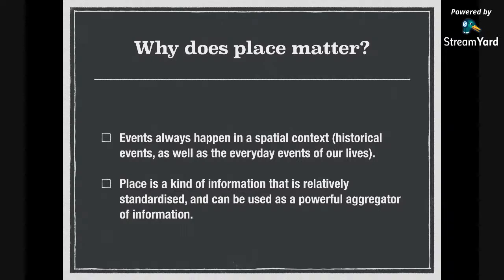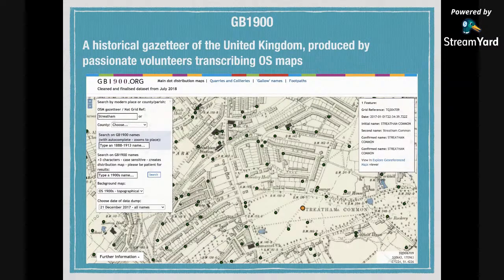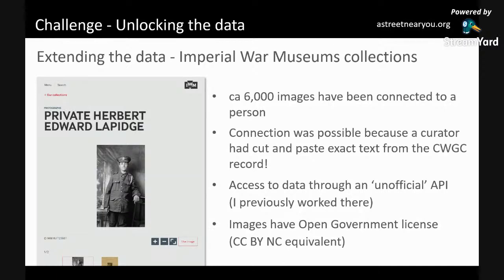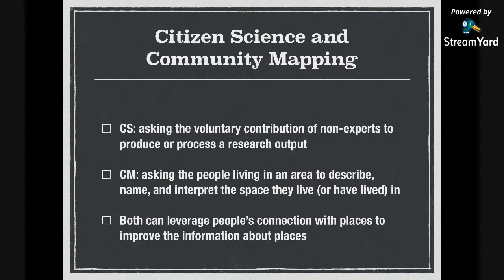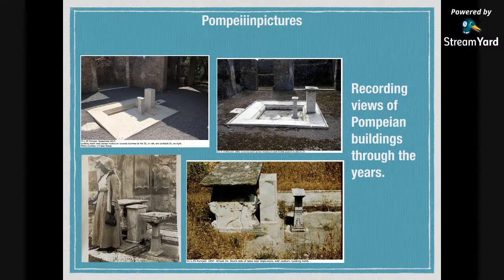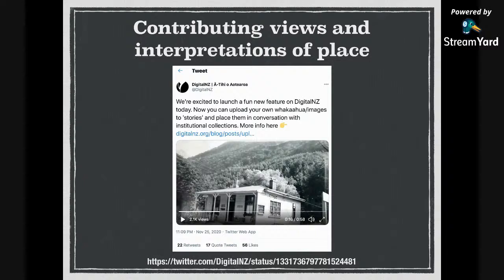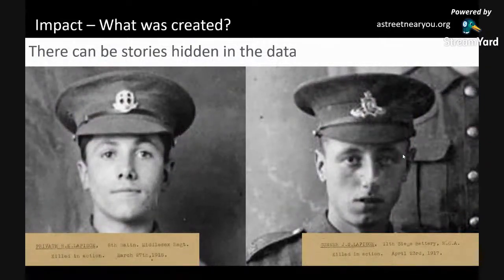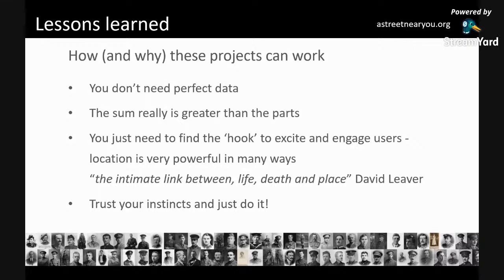Community Mapping (Vitale and Morley)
Sunoikisis Digital Cultural Heritage, Spring 2021
Session 2. Community Mapping
Thursday Jan 28, 16:00 UK = 17:00 CET

Convenors: James Morley (A Street Near You), Valeria Vitale (British Library)

Session outline
In this seminar we will introduce the role that place information plays in cultural heritage, both as a means of engagement for the audience and as an aggregator of heterogeneous resources for cultural institutions. We will look, in particular, at how place is strongly connected with memory and identity, and how this bond can be used to make citizens feel like stakeholders in their own cultural heritage. We will discuss the concepts of citizen science and community mapping, looking at examples from Historic England, Layers of London, and GB1900. We will focus on a case study: the map-based web application A Street Near You developed by James Morley for the Imperial War Museum around open WWI data. Last, in the exercise, we will invite the students to create a new thematic "layer" in the Layers of London platform.